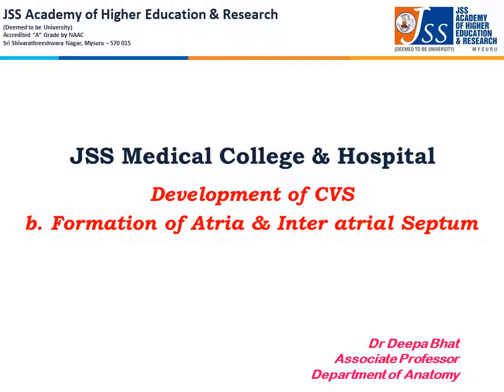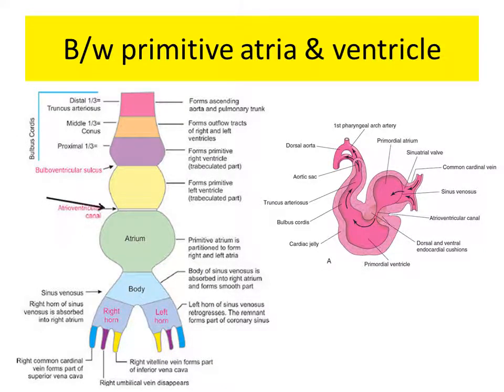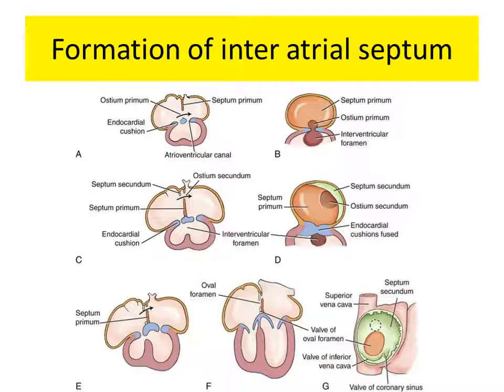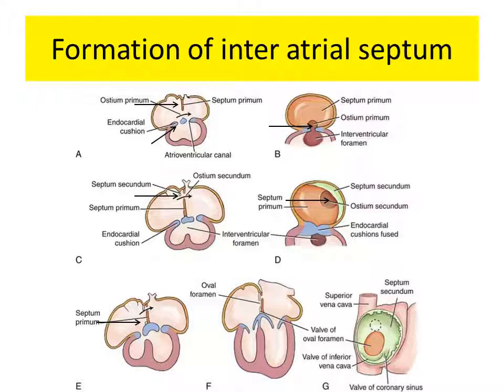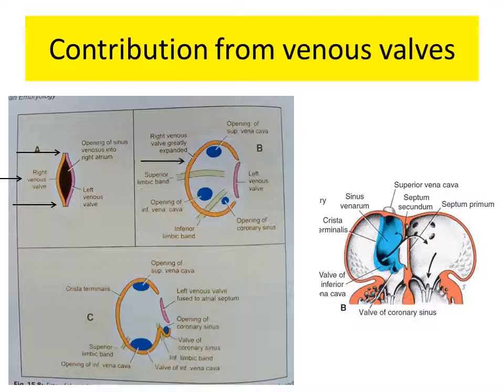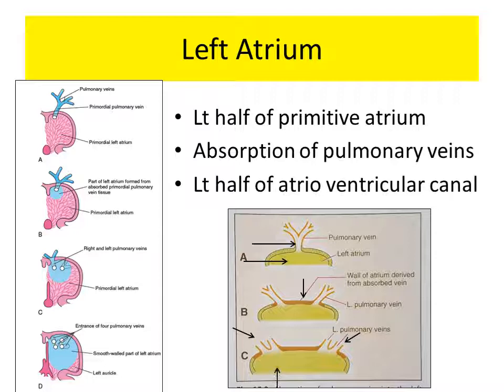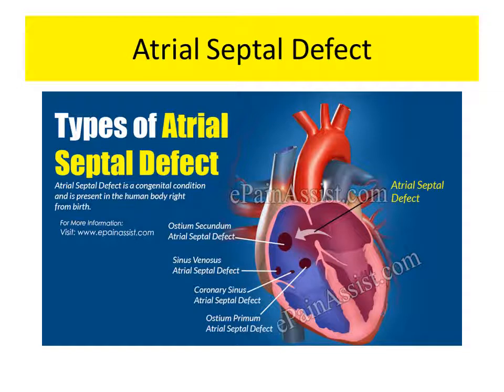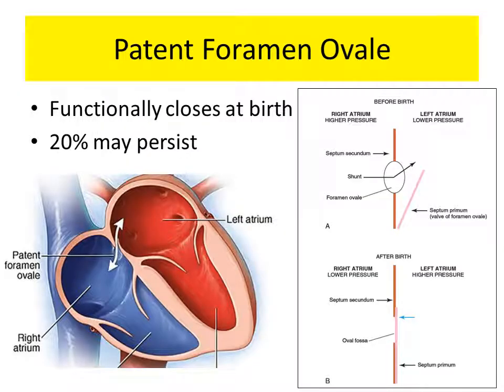Development of Atria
Describes the steps involved in development of atrium